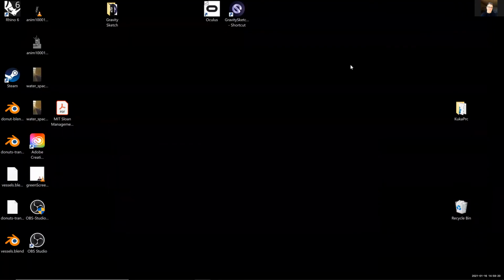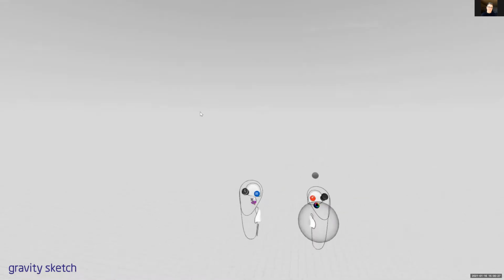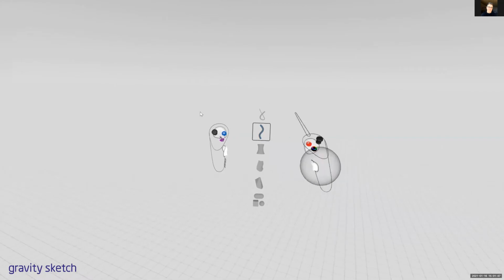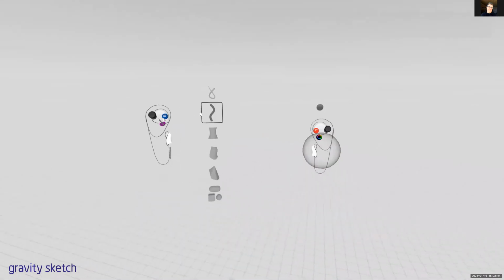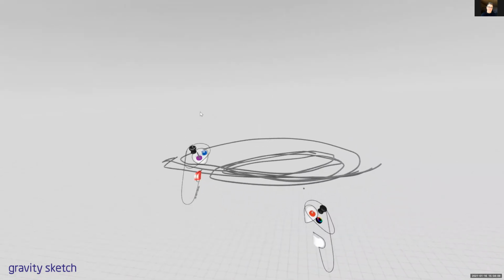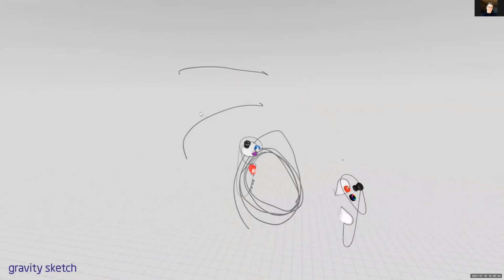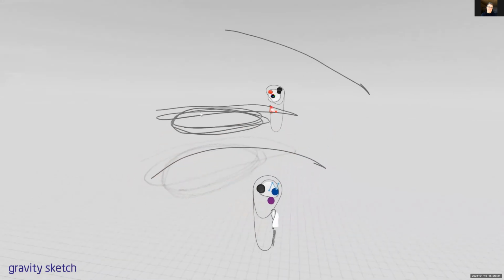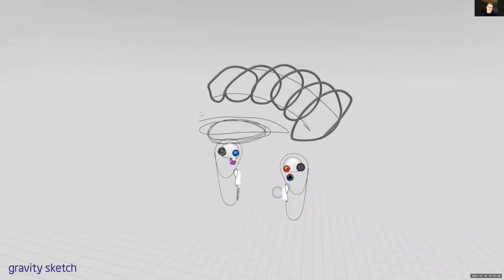Digital Bodies - Tutorial 0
The first tutorial that shows basic interface and navigation for Gravity Sketch. Developed for Digital Bodies a course at the College of Architecture and Design at LTU.